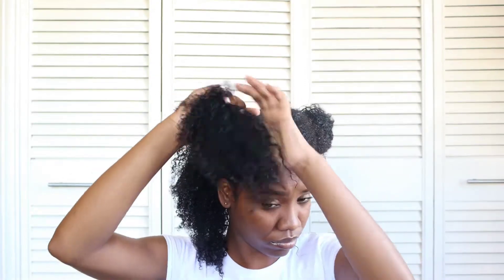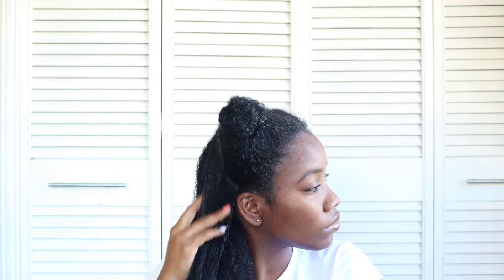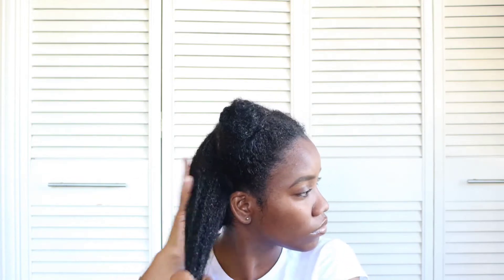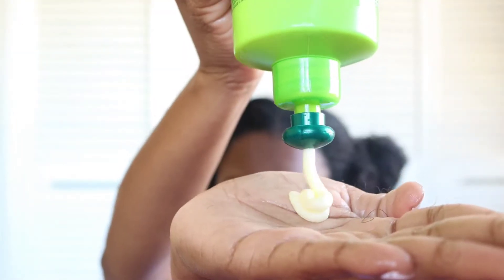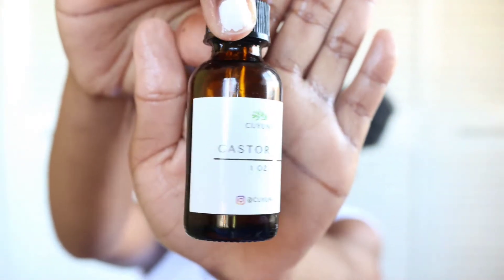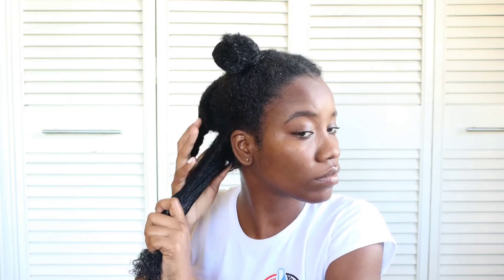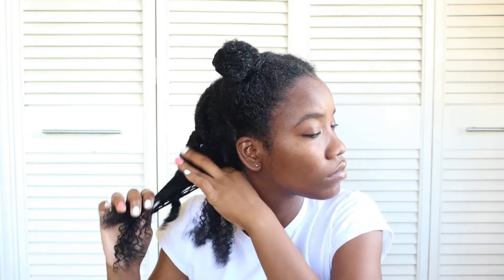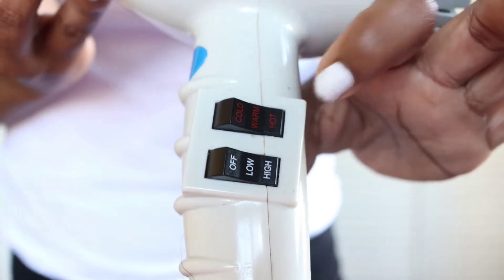How to Blow Dry your Natural Hair without Heat Damage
In this video, I'll show you how I blow dry my Type 4 Natural Hair without getting heat damage.

MY BLOW DRYER:
ConairPro Porcelain Series Turbo Hair Dryer

STYLING PRODUCTS:
Garnier Fructis Sleek & Shine Leave-in Conditioning Cream (Heat Protectant)
Cuyunii Castor Oil

TIMESTAMPS
0:00 - Introduction
0:19 - My hair after washing
0:40 - Section hair before applying styling products
1:14 - Apply a heat protectant
2:24 - Twist hair before blow drying
2:56 - Blow dry hair
6:02 - Final Look